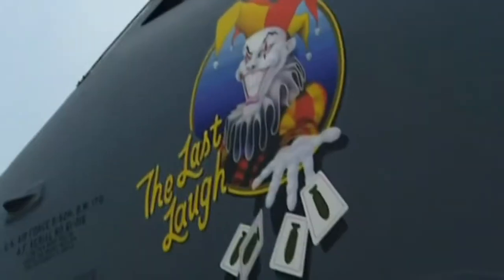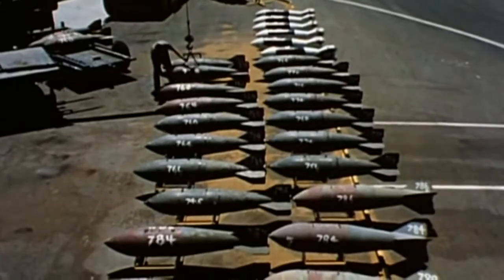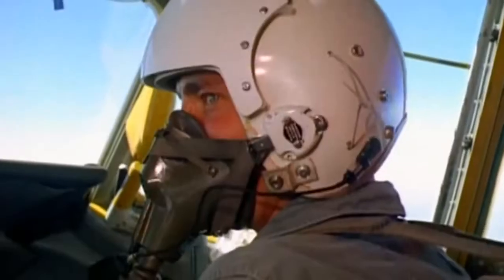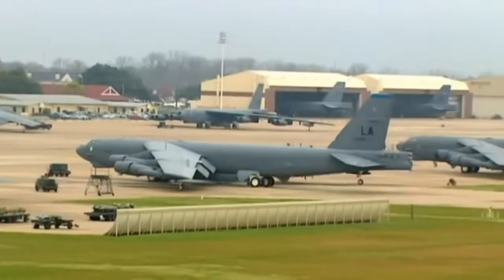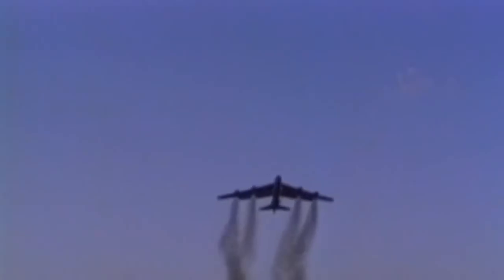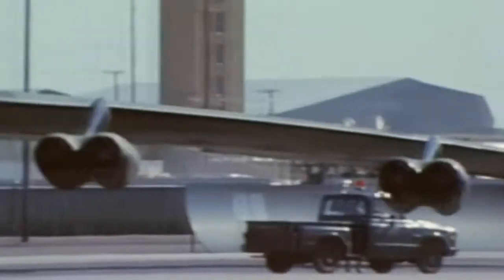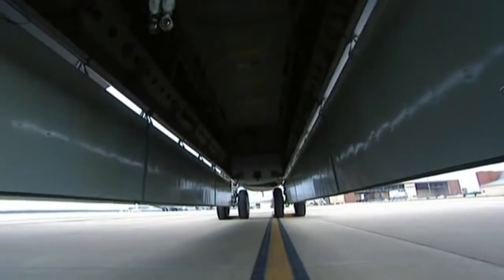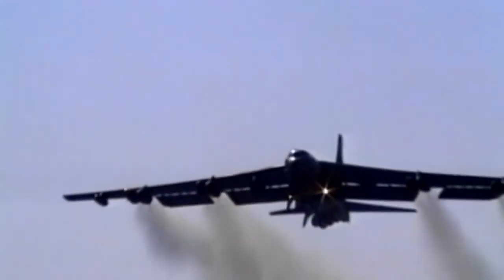The B-52 Supper Bomber | Military aircraft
The Boeing B-52 Stratofortress is a long-range, subsonic, jet-powered strategic bomber. The B-52 was designed and built by Boeing, which has continued to provide support and upgrades. It has been operated by the United States Air Force (USAF) since the 1950s. The bomber is capable of carrying up to 70,000 pounds (32,000 kg) of weapons.

Beginning with the successful contract bid in June 1946, the B-52 design evolved from a straight-wing aircraft powered by six turboprop engines to the final prototype YB-52 with eight turbojet engines and swept wings. The B-52 took its maiden flight in April 1952. Built to carry nuclear weapons for Cold War-era deterrence missions, the B-52 Stratofortress replaced the Convair B-36. A veteran of several wars, the B-52 has dropped only conventional munitions in combat.

The B-52 has been in active service with the USAF since 1955. As of 2012, 85 were in active service with nine in reserve. The bombers flew under the Strategic Air Command (SAC) until it was inactivated in 1992 and its aircraft absorbed into the Air Combat Command (ACC); in 2010 all B-52 Stratofortresses were transferred from the ACC to the new Air Force Global Strike Command (AFGSC). Superior performance at high subsonic speeds and relatively low operating costs have kept the B-52 in service despite the advent of later, more advanced aircraft, including the canceled Mach 3 B-70 Valkyrie, the variable-geometry B-1 Lancer, and the stealth B-2 Spirit. The B-52 completed fifty years of continuous service with its original operator in 2005; after being upgraded between 2013 and 2015, it is expected to serve into the 2040s.